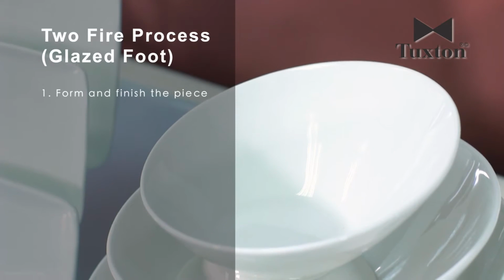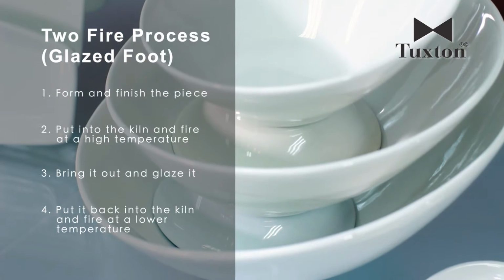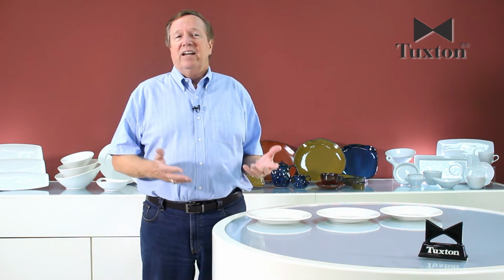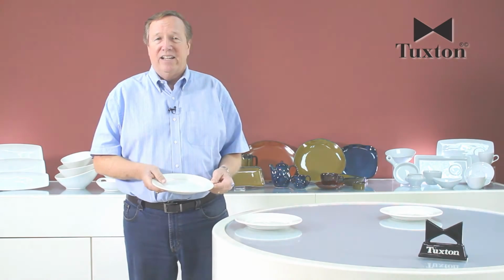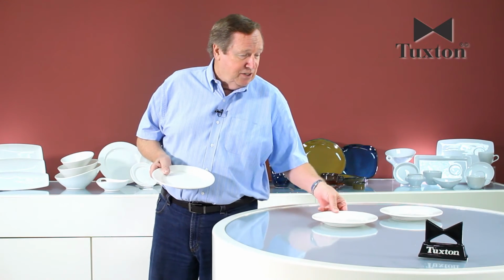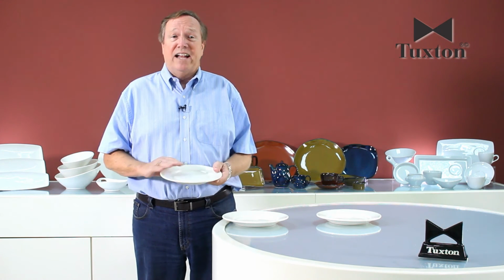Tuxton Foodservice 101 - Glazed vs. Unglazed Foot